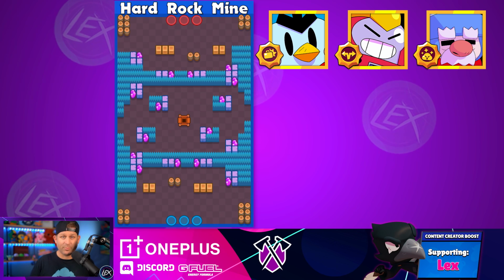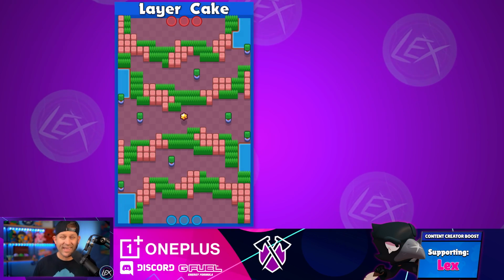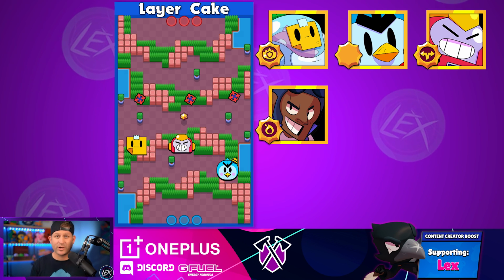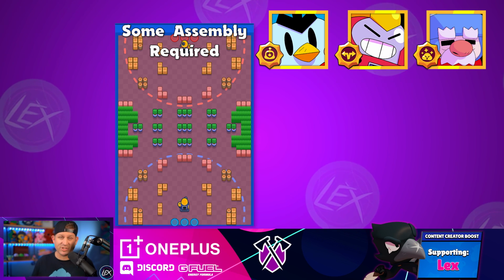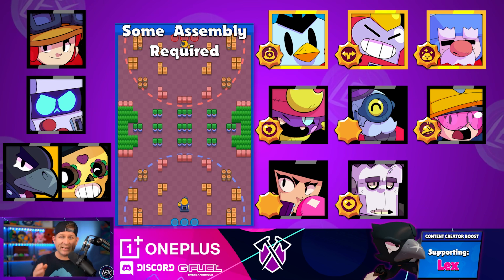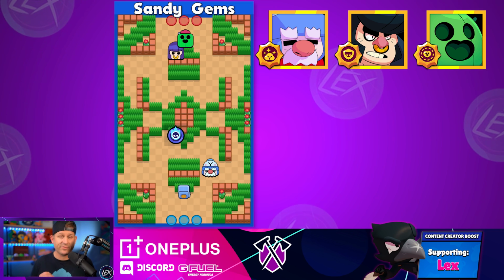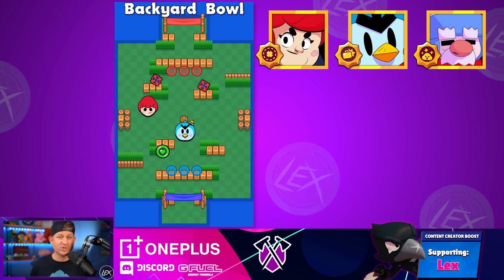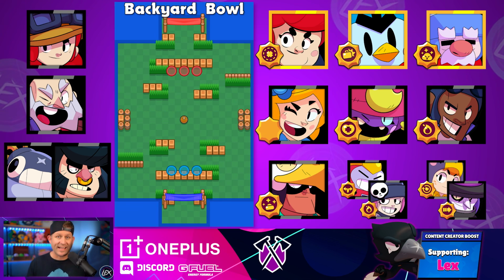August Championship Challenge 15 Win Pro Guide | Highest Win Percentage EVER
The August Championship Challenge is here and so is @SpenLC to help us with some picks and strategy.

00:00 Intro
00:45 Gem Grab (Hard Rock Mine)
04:15 Bounty (Layer Cake)
07:10 Siege (Some Assembly Required)
10:00 Heist (Sandy Gems)
12:30 Brawl Ball (Backyard Bowl)

► My Studio Gear!

SOCIAL MEDIA!

Tribe Gaming:
►Tribe Discord: Discord.gg/tribegaming